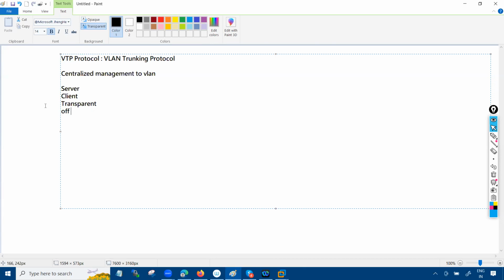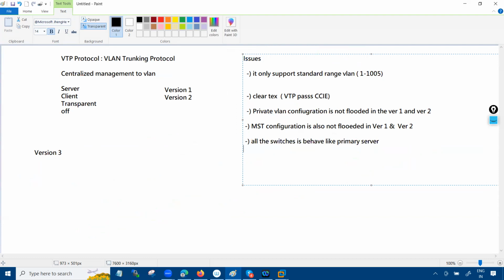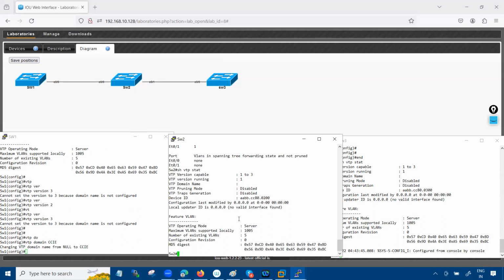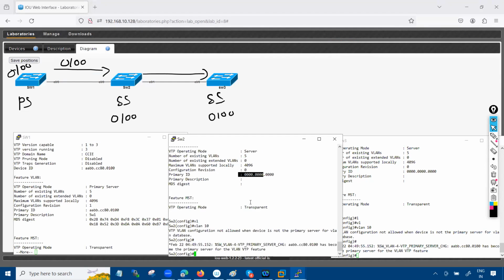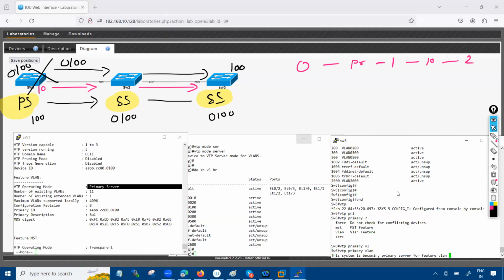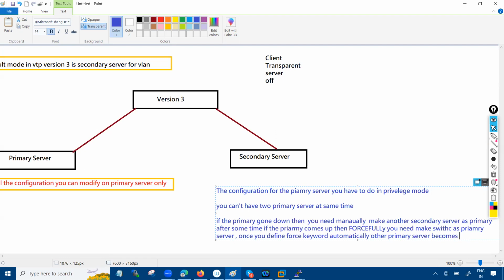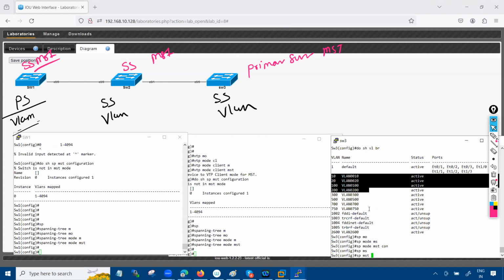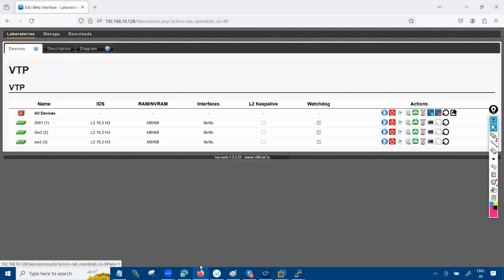VTP Version 3 | How to configure VTP Version 3 | VTP Modes | CCNA | CCNP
By default vtp version 3 disable, in vtp version 3 we can do so interesting things

-) Extended range vlan
-) MST configuration can be syn between switches
-) Private vlan config can be syn between switches
-) VTP hidden and secret password
-) VTP Modes
     server
      client
       transparent
        off

Join our growing community and stay updated on all things CCIE!

Don't miss out on valuable resources and a chance to connect with like-minded professionals.